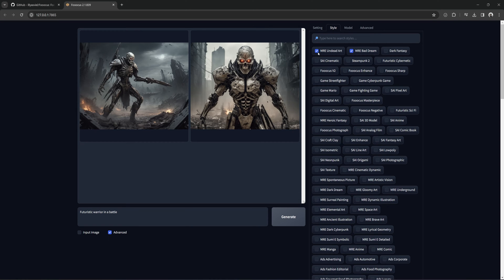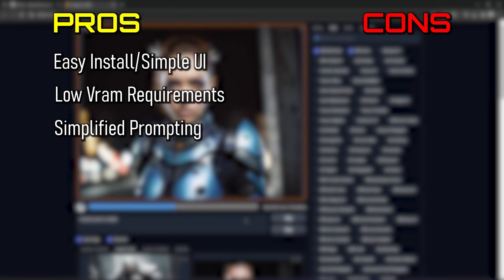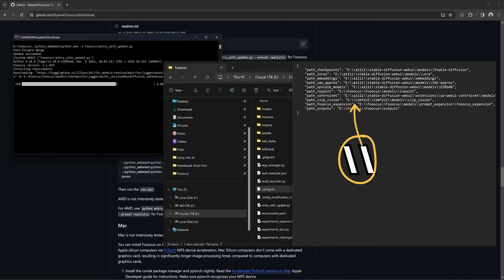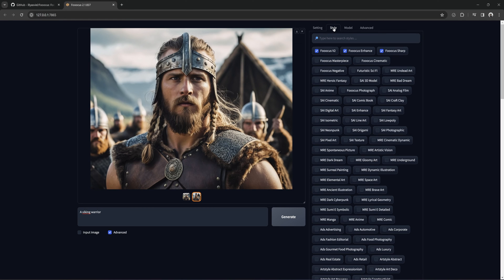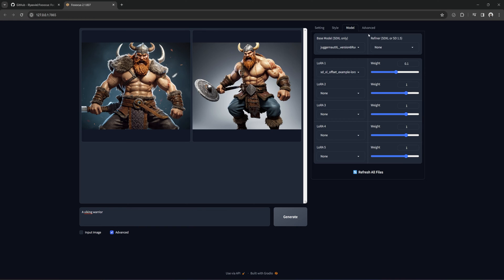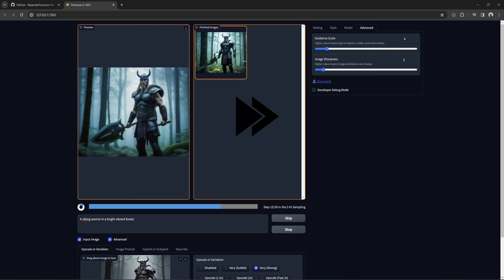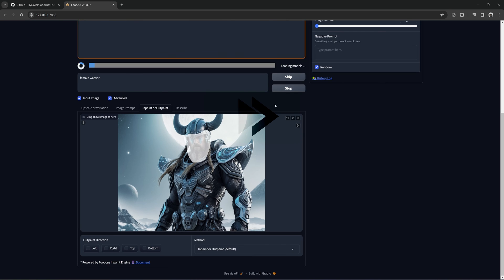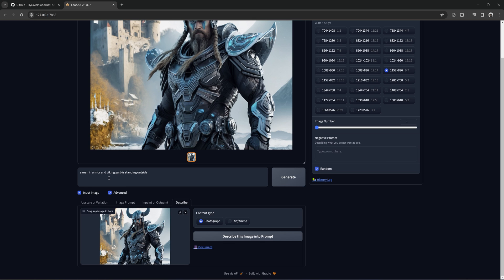Fooocus Tutorial - Stable Diffusion Made Easy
Fooocus is an incredible, fast, and free open source software made by the creator of controlnet. It was inspired by the idea of bringing Midjourney quality and ease of use to SDXL. It's simple UI and low vram requirements is a great place for anyone new to Stable diffusion to start.

00:00 Fooocus Intro
01:07 Pros & Cons
01:33 Installation
02:49 Fooocus Walkthrough
03:06 Advanced Settings
05:42 Input Image
09:01 Conclusion